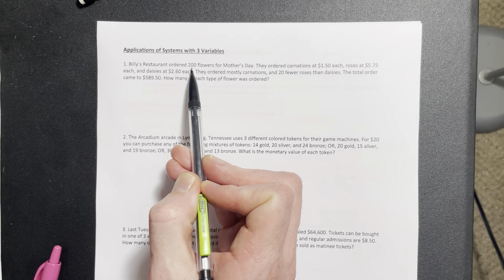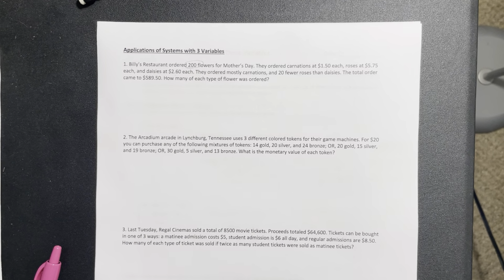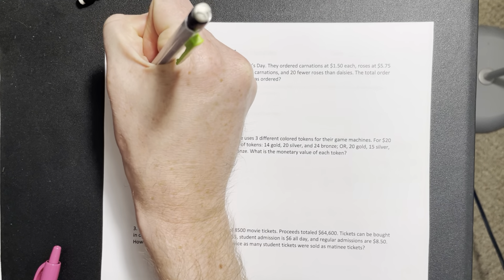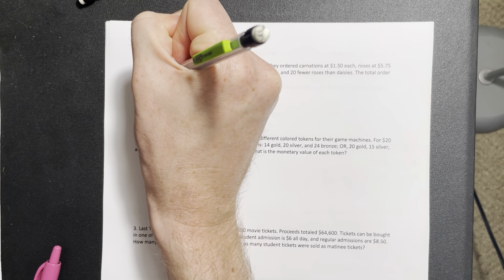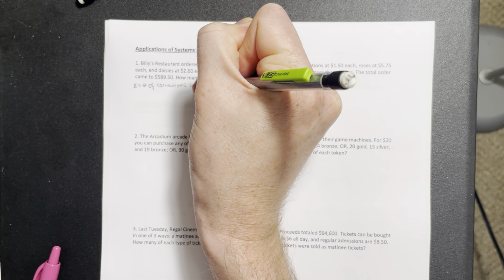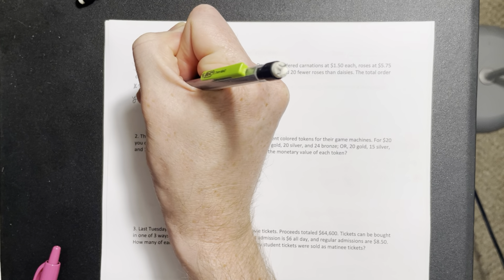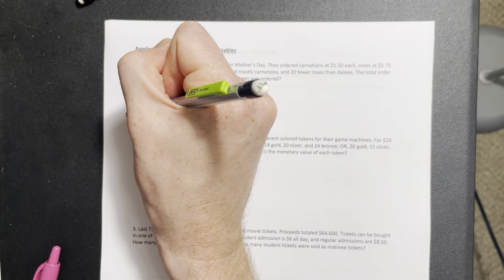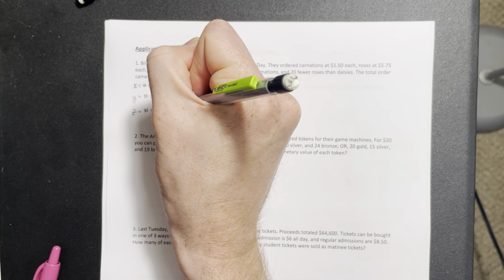Notes on MAT 171 Systems of 3-Variable Equations (Part 4) Applications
Systems of 3-Variable Equations Applications